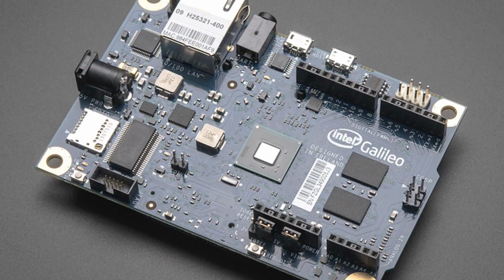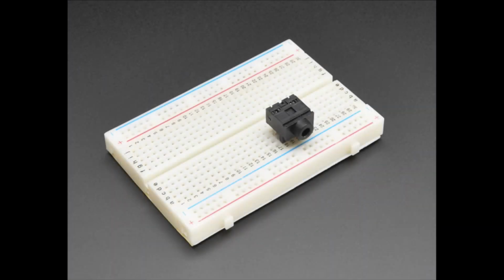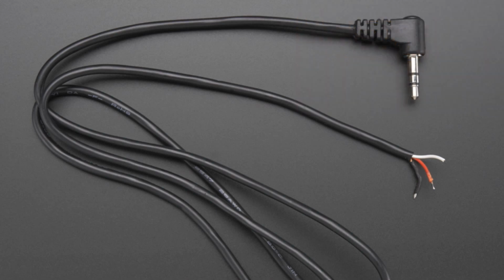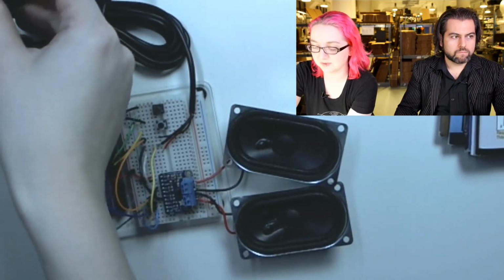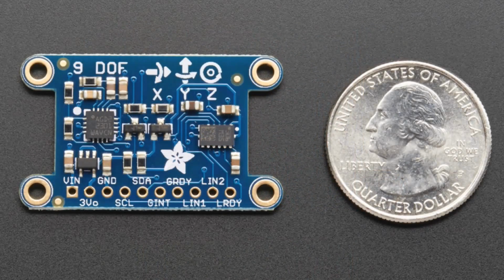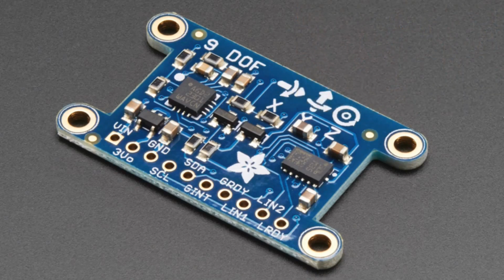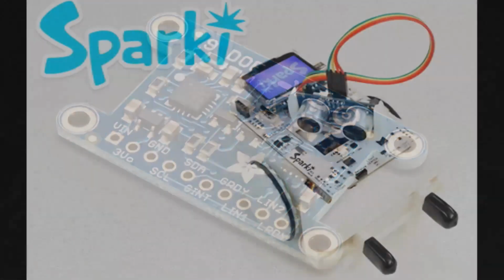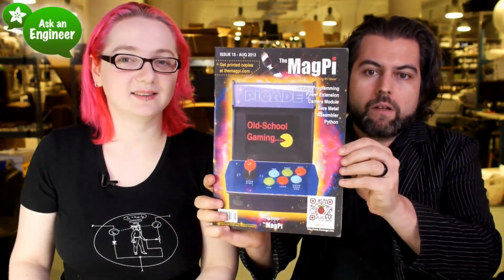New Products 2/12/2014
Stereo 2.8W Class D Audio Amplifier - I2C Control AGC - TPA2016 (6:10)